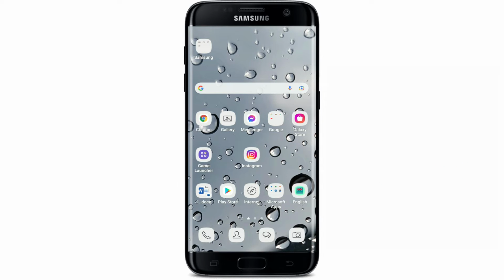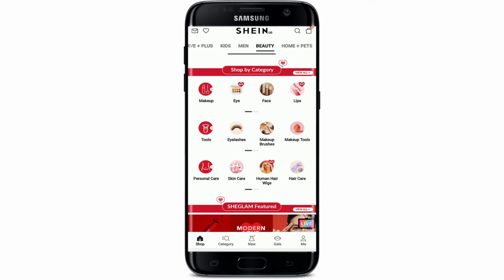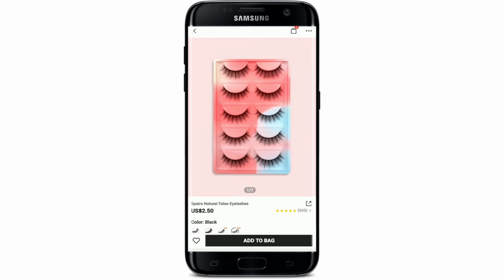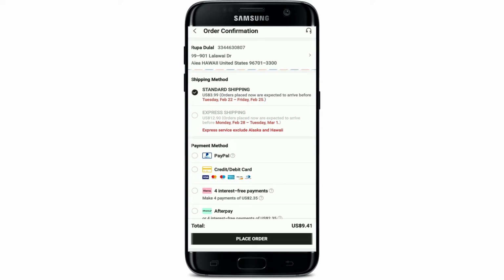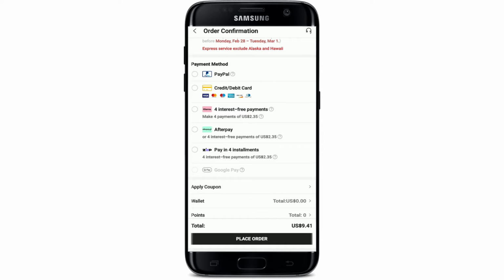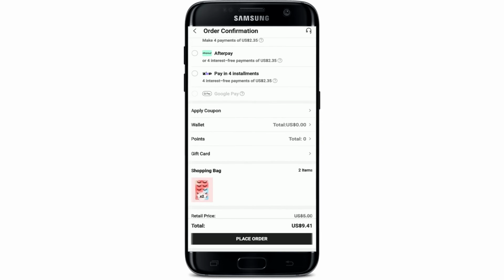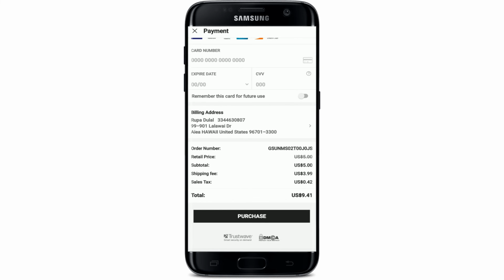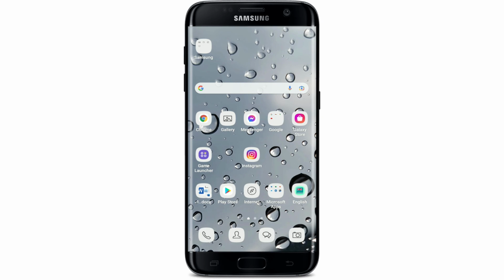How to Place Order on Shein App? Buy on Shein App 2022 Tutorial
In today's video, I'm going to show you how to buy and use the Shein application.
If you want to buy something on Shein and you don't know how, then here is a quick tutorial:
Tap open the Shein application on your smartphone and make sure that you're logged in. Once you're logged into your account from the main home page, you will see several categories at the top of the screen.
Select what kind of product you are looking for and tap it.
Select the category from which you are trying to purchase an item and tap on the product.
Once you find the product that you would like to purchase, tap on add to bag at the bottom of the screen
Open your shopping bag, select the amount of the product that you'd like to buy, and finally tap on the check out button at the lower right of the order confirmation page.
Simply go ahead and select your shipping method, from where you'd like to make a payment for the product, you can either choose from paypal credit or debit card for interest-free payments.
After paying, you can select one of the payment methods displayed on the screen.
If you done, you can also redeem your gift card by tapping on the gift card button and adding in your gift card information.
Finally, after you're done and you're ready to place your order, tap on the place order button at the bottom, tap on purchase.
Now go ahead and enter your card number, the expiration date, and your CVV code number, and finally tap on the purchase button at the bottom of the screen in order to buy a product in your chain application.
That is how it is done.

CHAPTERS
0:00 - Intro
0:29 - How to Place Order on Shein App
2:01 - Outro